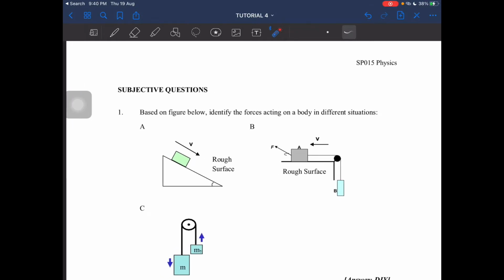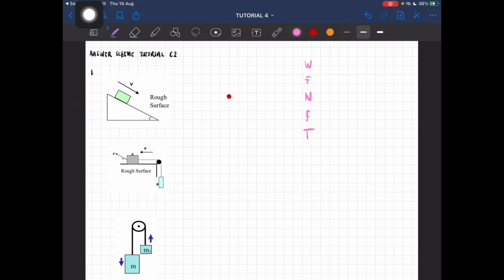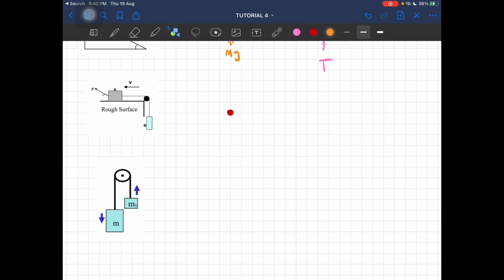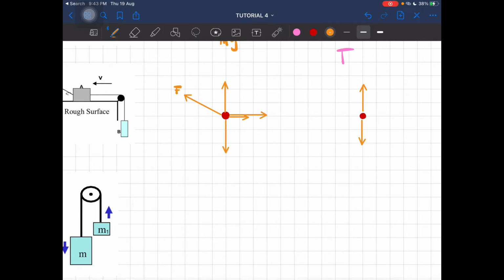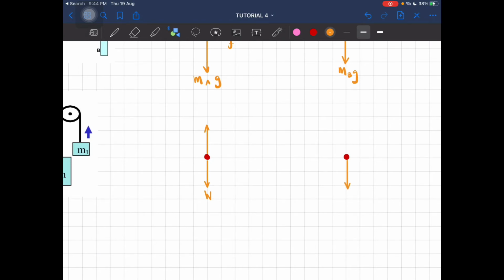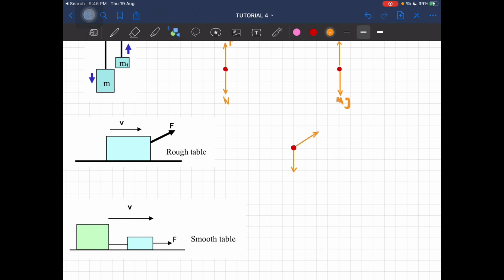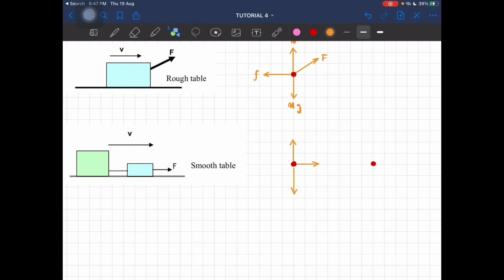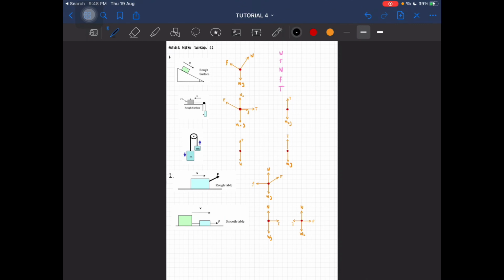Tutorial C4 - Q1 & Q2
Updated version. Drawing the FBD for different situations.